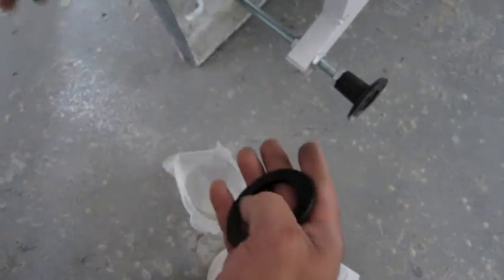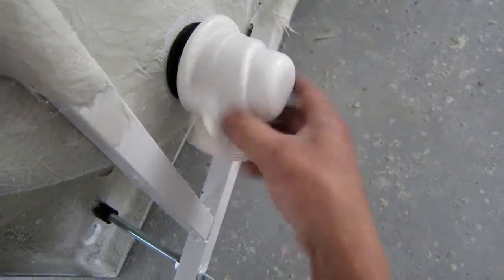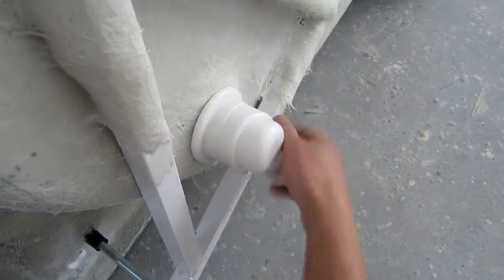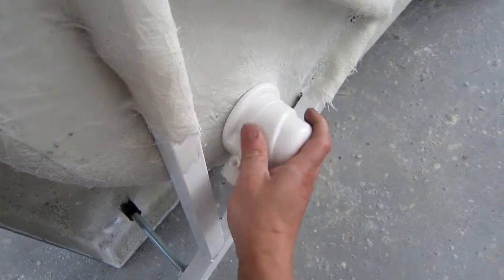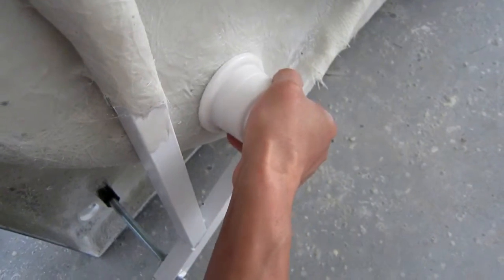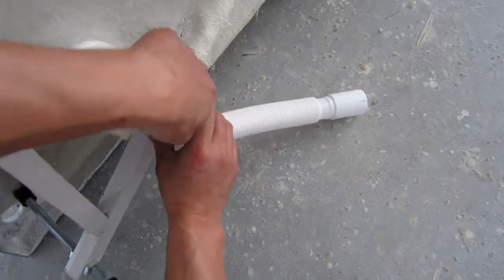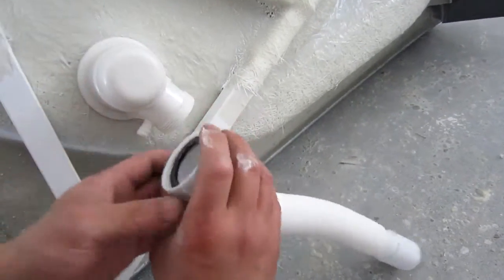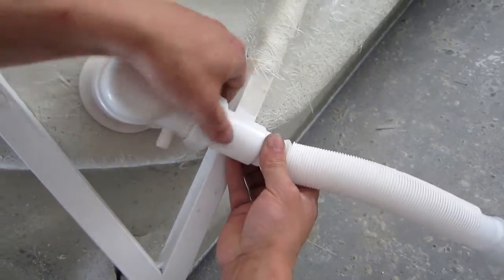How to Install Popup Waste to A Shower Tray